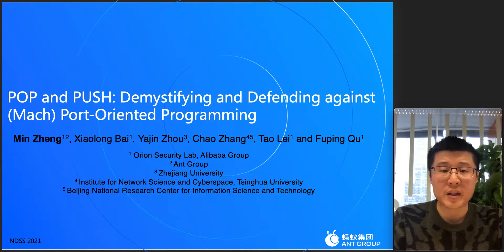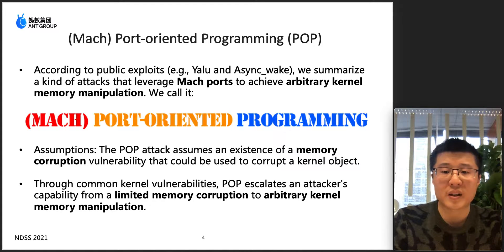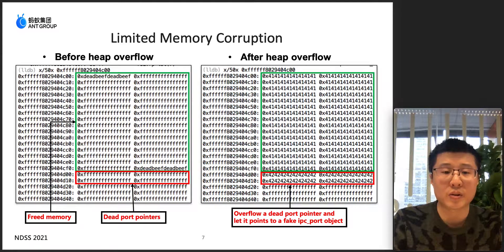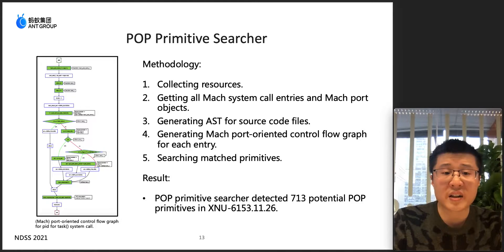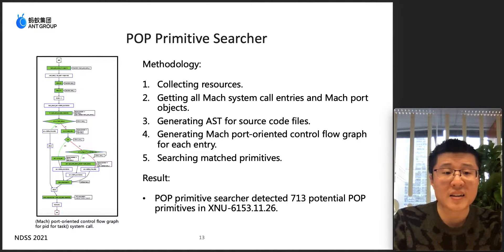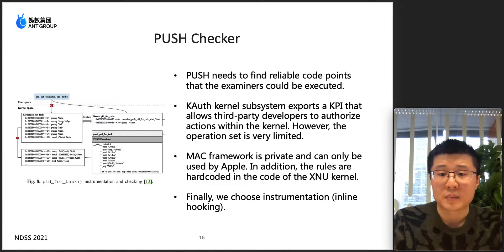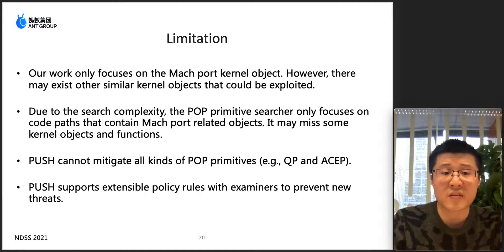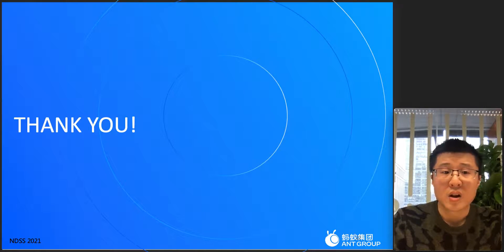NDSS 2021 POP and PUSH: Demystifying and Defending against (Mach) Port-oriented Programming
SESSION 5B-2 POP and PUSH: Demystifying and Defending against (Mach) Port-oriented Programming

Apple devices (e.g., iPhone, MacBook, iPad, and Apple Watch) are high value targets for attackers. Although these devices use different operating systems (e.g., iOS, macOS, iPadOS, watchOS, and tvOS), they are all based on a hybrid kernel called XNU. Existing attacks demonstrated that vulnerabilities in XNU could be exploited to escalate privileges and jailbreak devices. To mitigate these threats, multiple security mechanisms have been deployed in latest systems.

In this paper, we first perform a systematic assessment of deployed mitigations by Apple, and demonstrate that most of them can be bypassed through corrupting a special type of kernel objects, i.e., Mach port objects. We summarize this type of attack as (Mach) Port Object-Oriented Programming (POP). Accordingly, we define multiple attack primitives to launch the attack and demonstrate realistic scenarios to achieve full memory manipulation on recently released systems (i.e., iOS 13 and macOS 10.15). To defend against POP, we propose the Port Ultra-SHield (PUSH) system to reduce the number of unprotected Mach port objects. Specifically, PUSH automatically locates potential POP primitives and instruments related system calls to enforce the integrity of Mach port kernel objects. It does not require system modifications and only introduces 2% runtime overhead. The PUSH framework has been deployed on more than 40,000 macOS devices in a leading company. The evaluation of 18 public exploits and one zero-day exploit detected by our system demonstrated the effectiveness of PUSH. We believe that the proposed framework will facilitate the design and implementation of a more secure XNU kernel.

SLIDES

AUTHORS
Min Zheng (Orion Security Lab, Alibaba Group), Xiaolong Bai (Orion Security Lab, Alibaba Group), Yajin Zhou (Zhejiang University), Chao Zhang (Institute for Network Science and Cyberspace, Tsinghua University), Fuping Qu (Orion Security Lab, Alibaba Group)